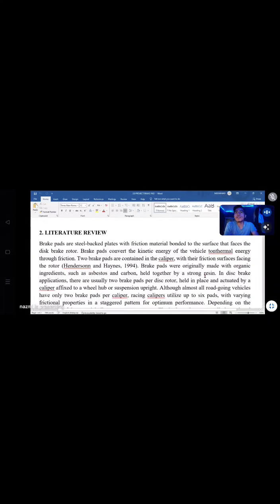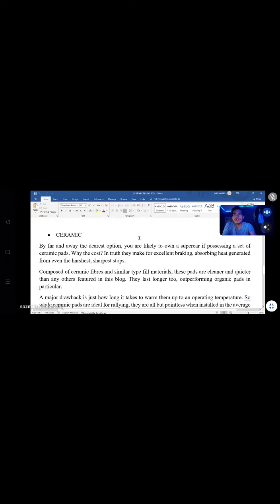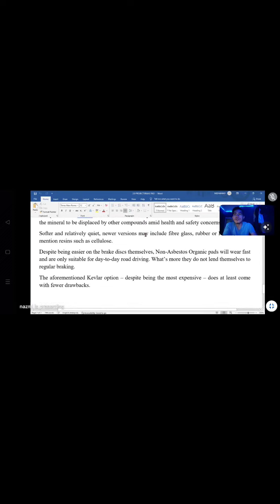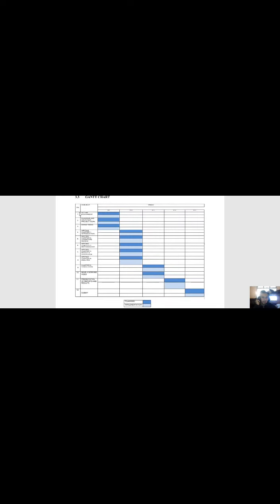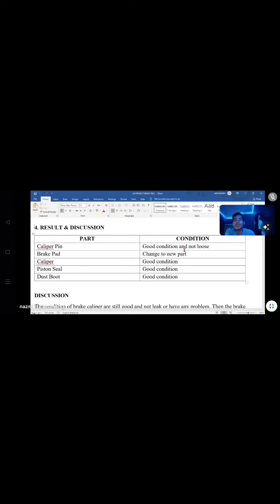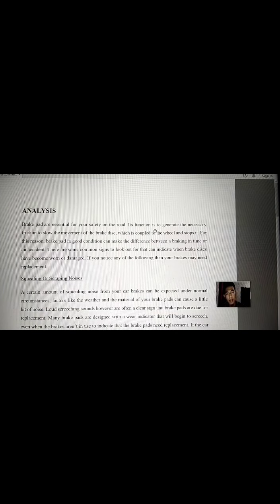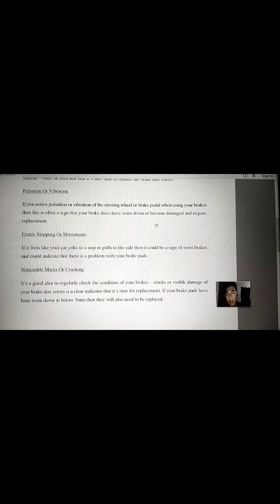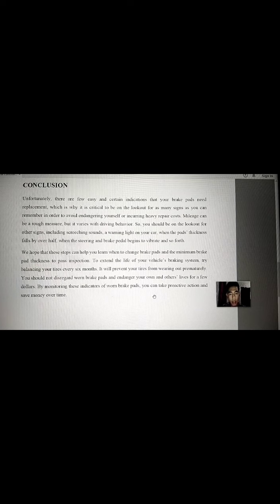PROJECT BRAKE PAD